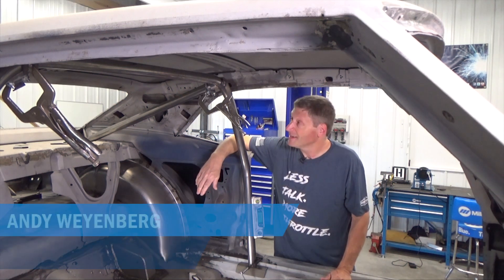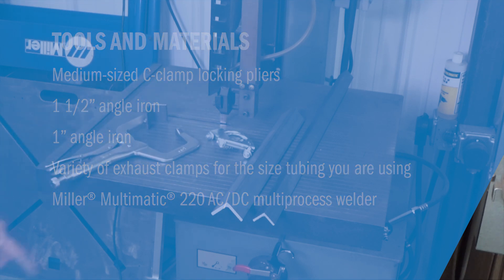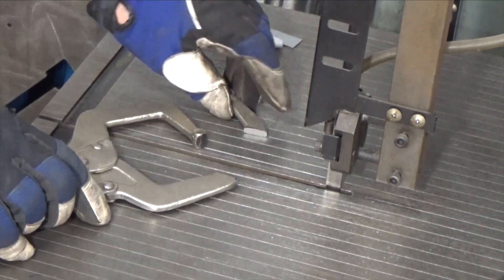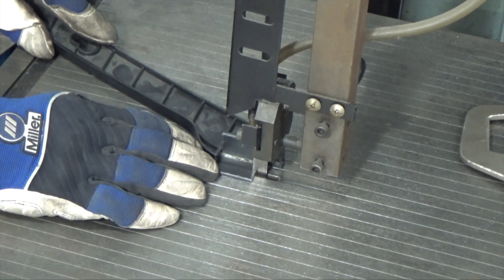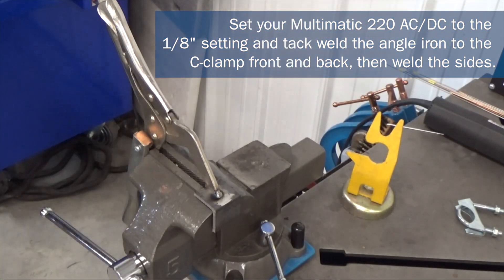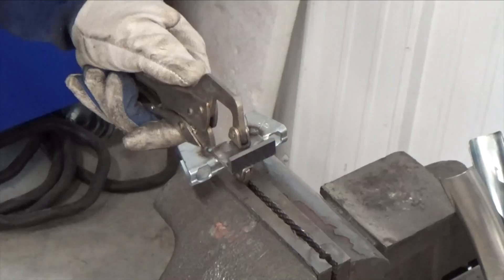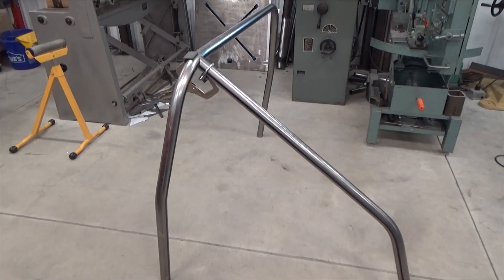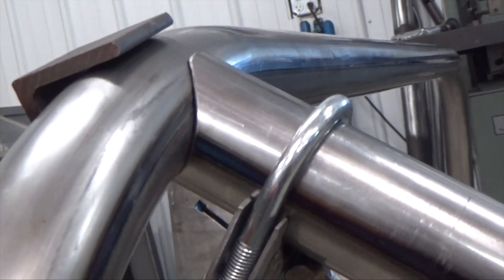DIY Welding Project: Roll Cage Clamp System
Take the headache out of keeping your roll cage in place when welding with these modified C-clamp locking pliers.

Follow these step-by-step instructions to create custom locking pliers using your multiprocess welder.